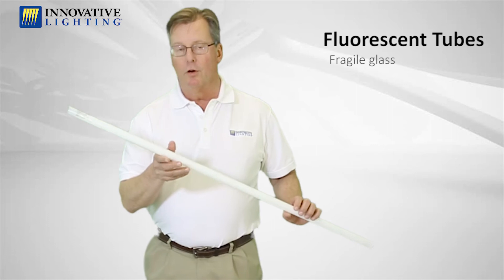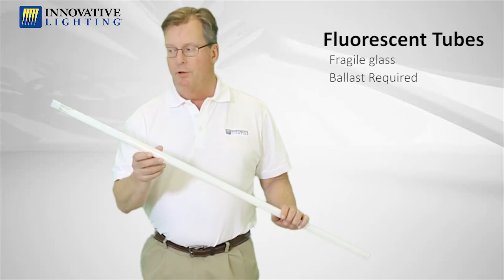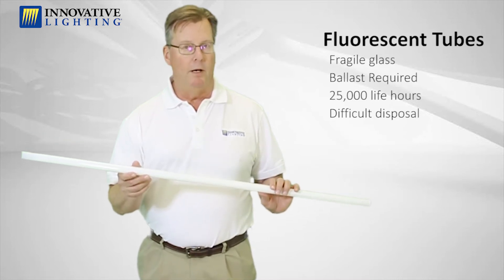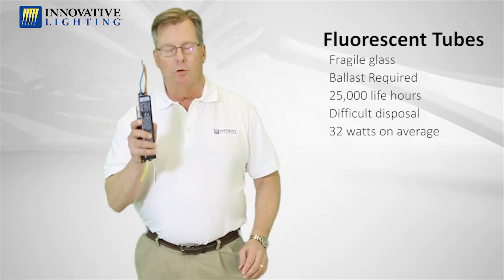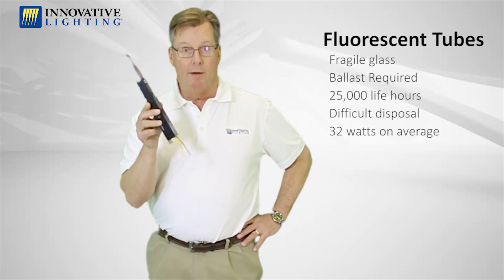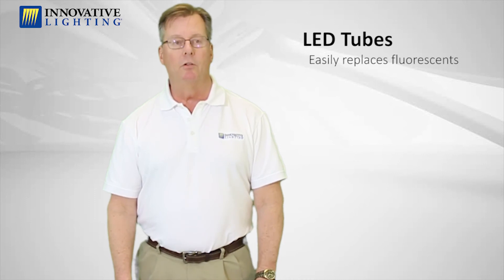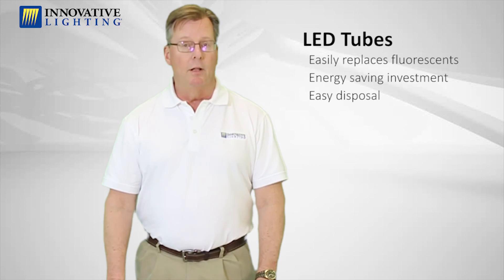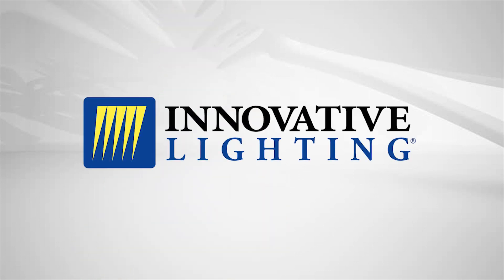LED vs. Fluorescent Tubes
Comparing the differences between LED tubes & Fluorescent Tubes.